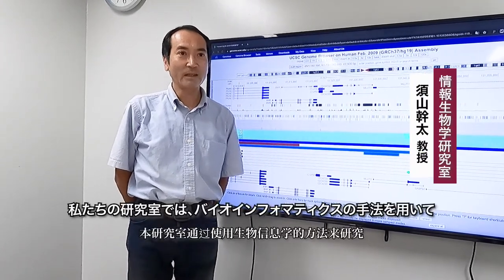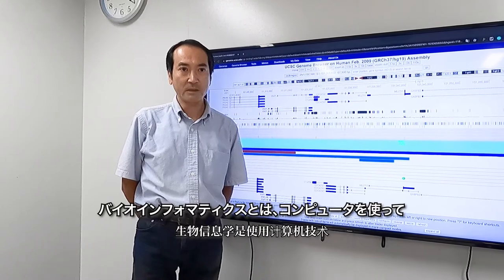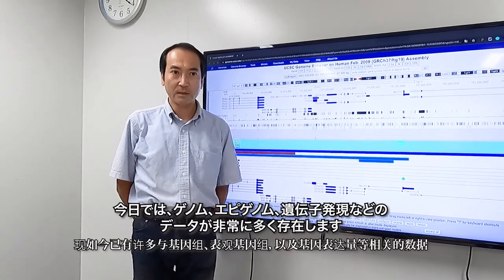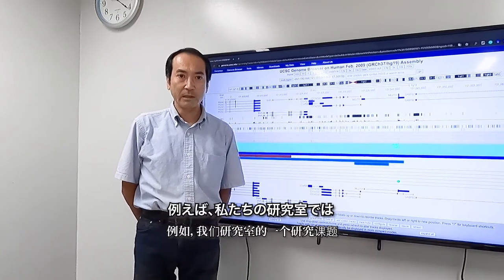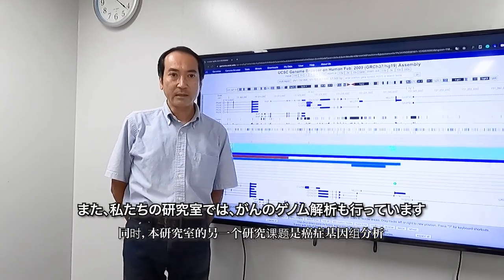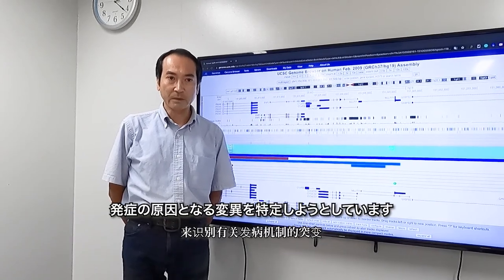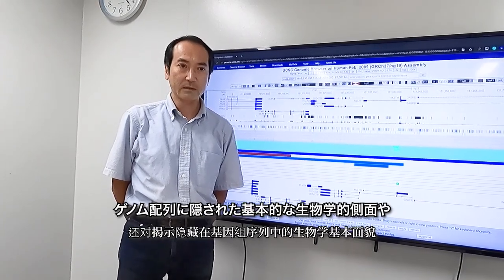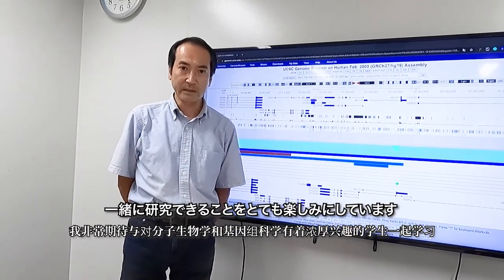【生命医科学】情報生物学（須山）研究室紹介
九州大学システム生命科学府の生命医科学部門情報生物学（須山）研究室についての紹介動画です。